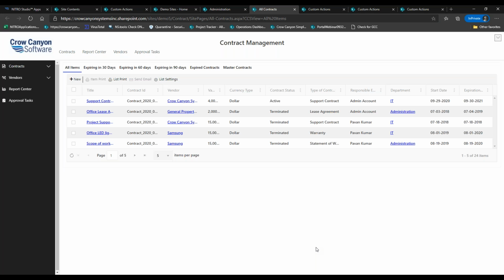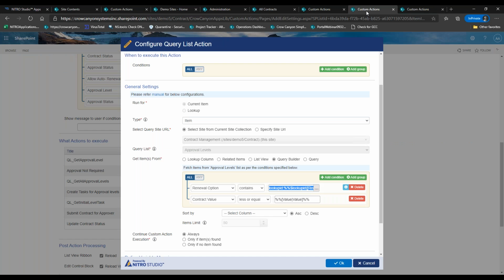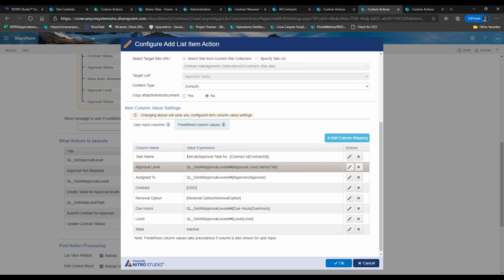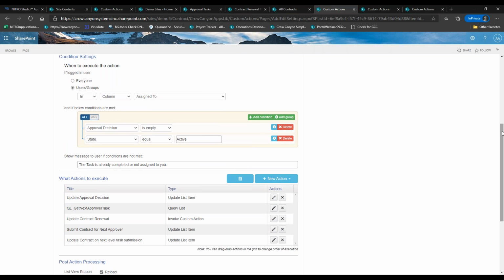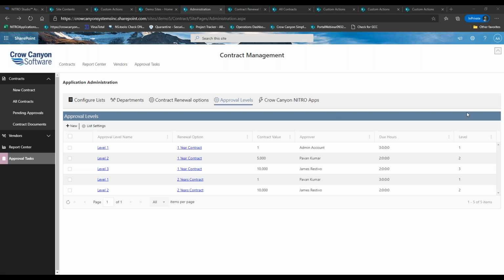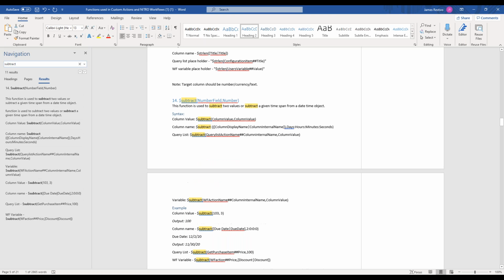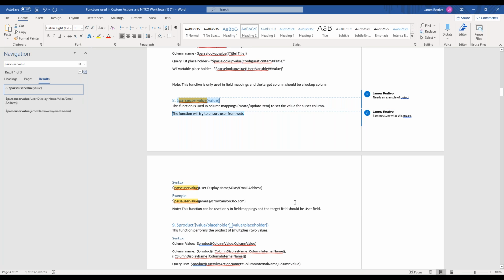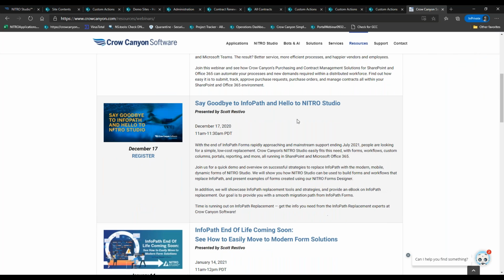SharePoint Custom Actions, Part 2 - A NITRO Studio Workshop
For this two part series, we’re going to take a look at the more advanced actions available in the Custom Actions tool, such as Variables, Query List, Invoke Web Service, and the Microsoft Teams actions. In part two of this series, we’ll continue our deep dive into Custom Actions and explore how to handle complex business processes.